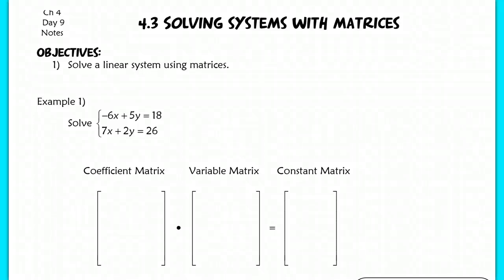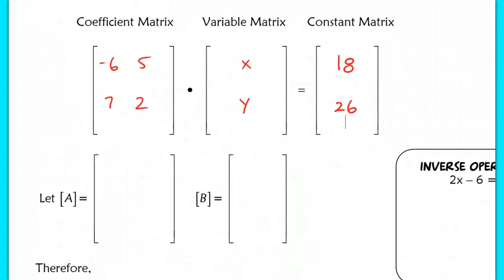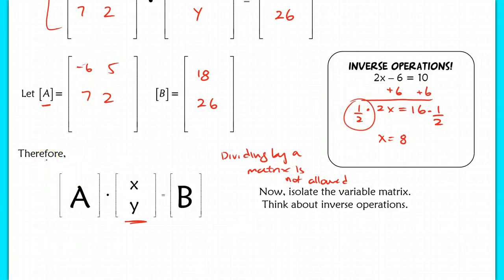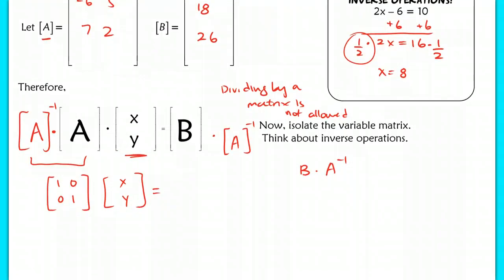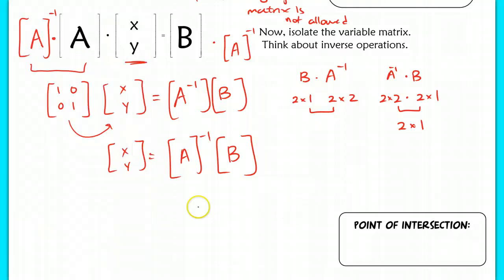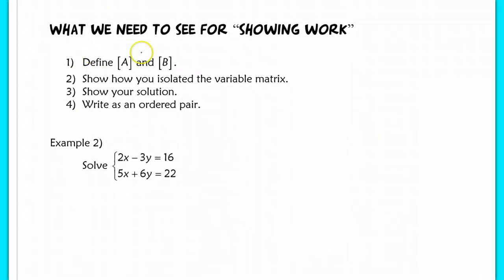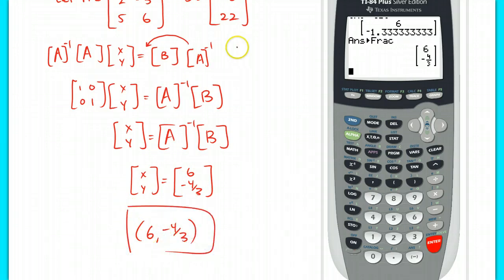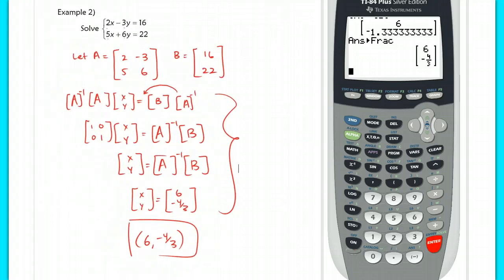4.3 Solving Systems with Matrices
4.3 Solving Systems with Matrices